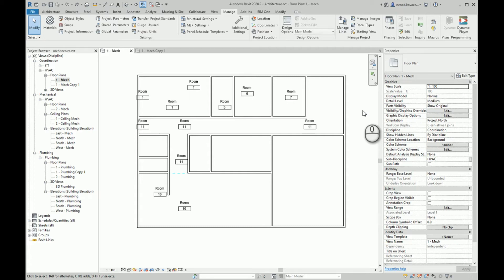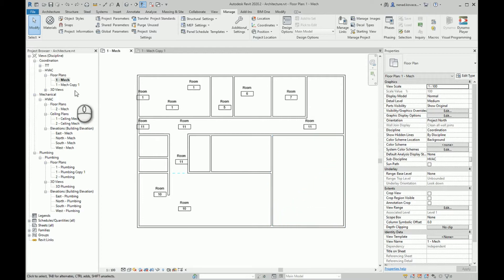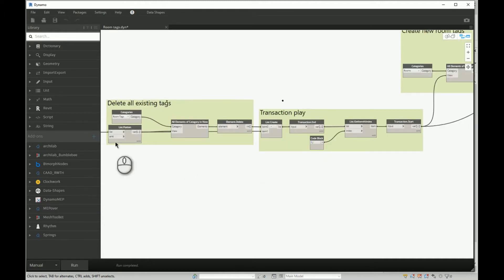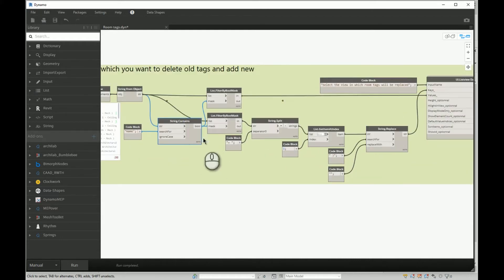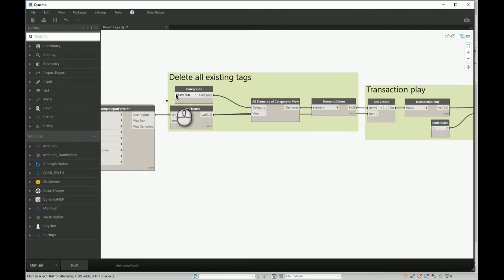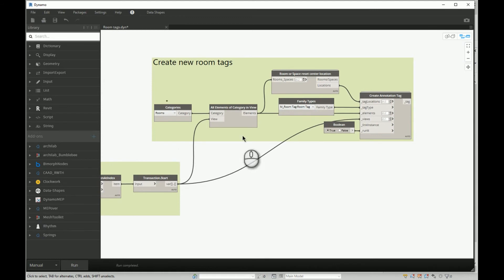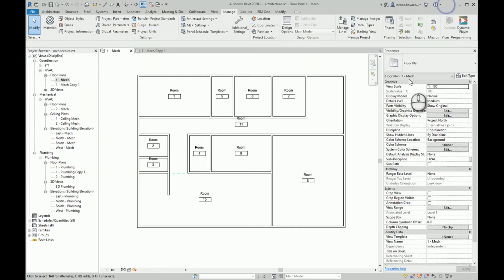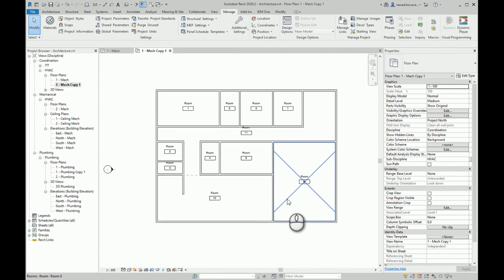Dynamo - Automatically place Room Tags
This script will ask the user only to select Views in which the user wants to place room tags. When the user selects one or more Views then the script will delete all existing tags (if they exist). Then, the script will reset the room center location and after that new room tags will be placed.

In order to build this script you will need the following packages:
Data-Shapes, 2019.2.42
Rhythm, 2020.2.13